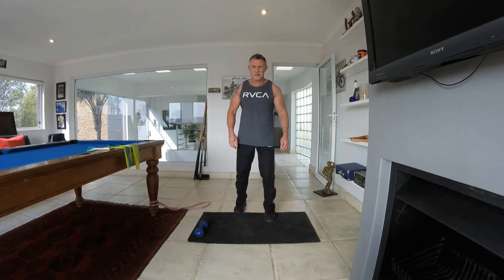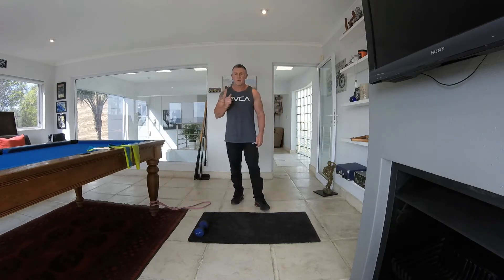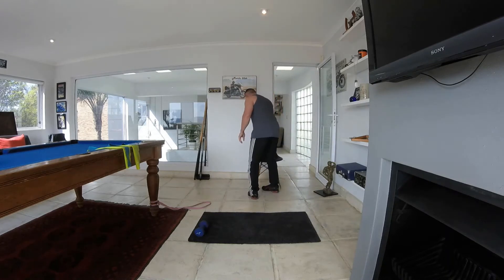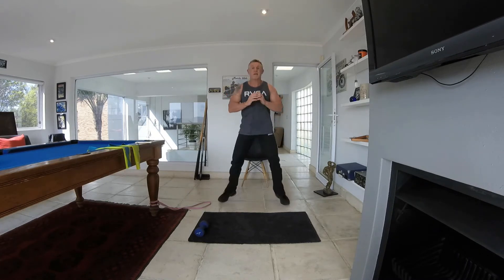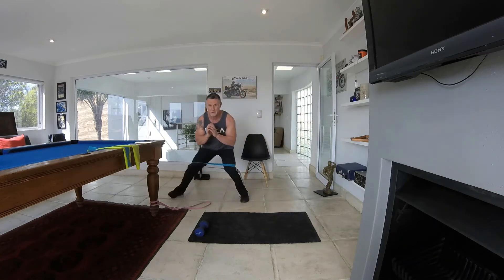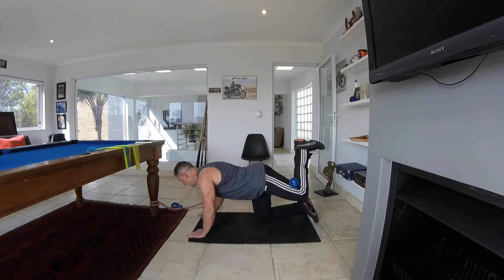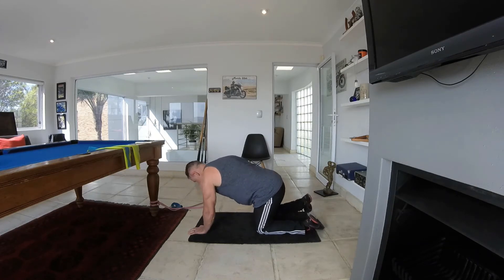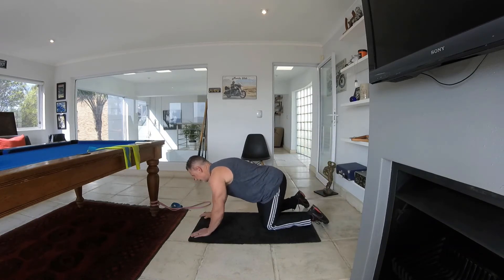Leg Routine 2